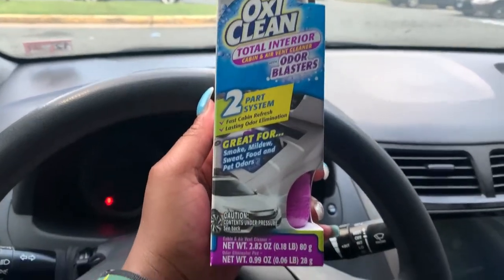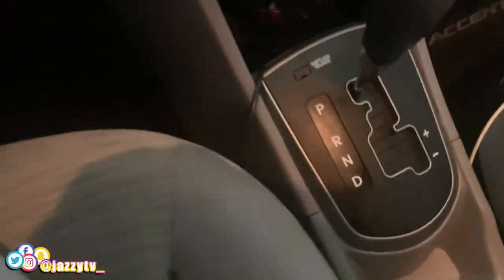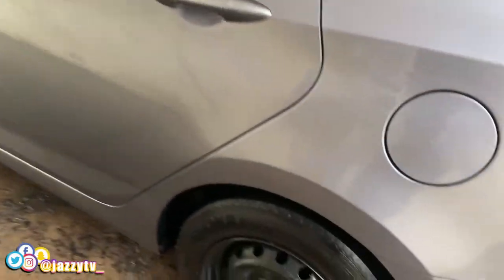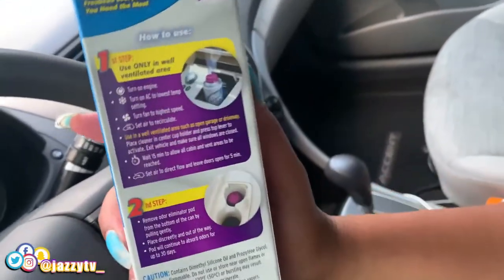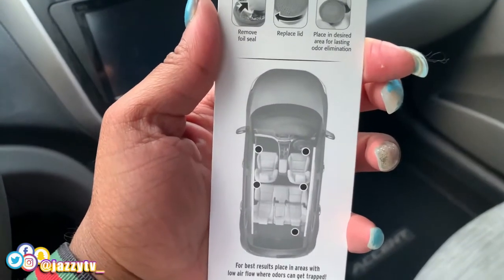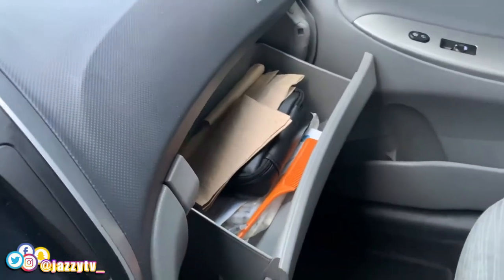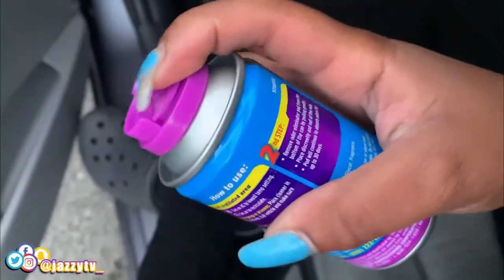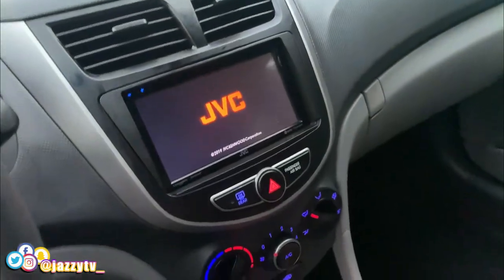Oxi Clean Car Deodorizer Bomb Review || JAZZYTV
I saw this car deodorizer trending on TikTok and wanted to try it. I found this Oxi Clean Total Interior Cabin And Air Vent Cleaner to review. This worked sooo good! My car smells and feels so fresh! I would definitely recommend this to someone else.

Dumfries, VA 22026